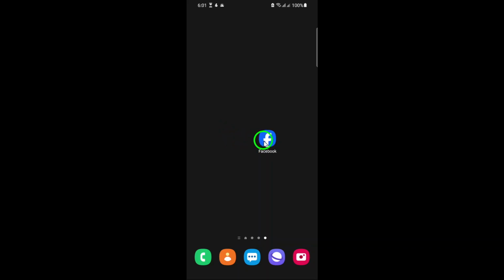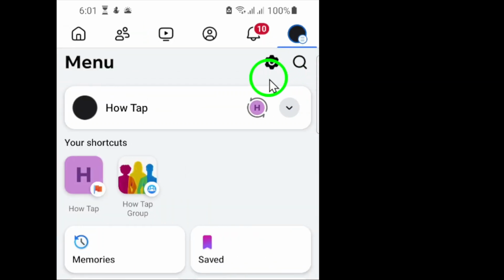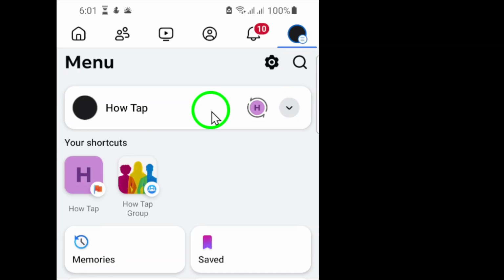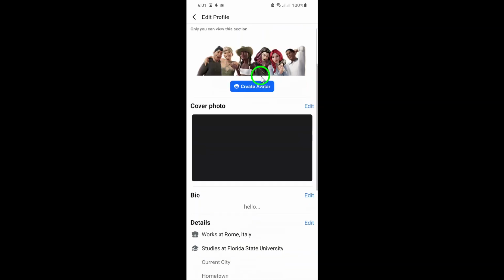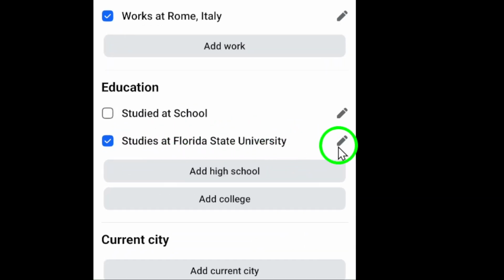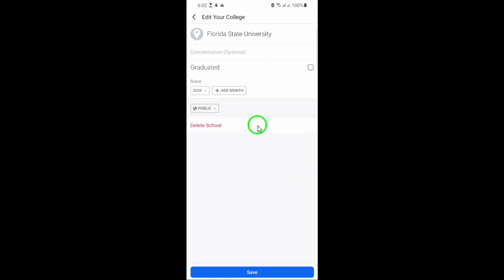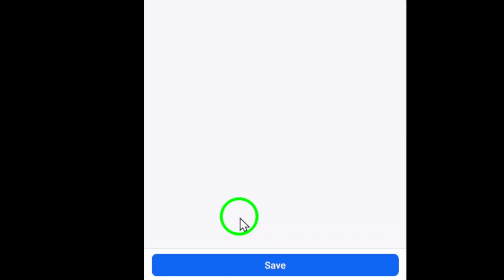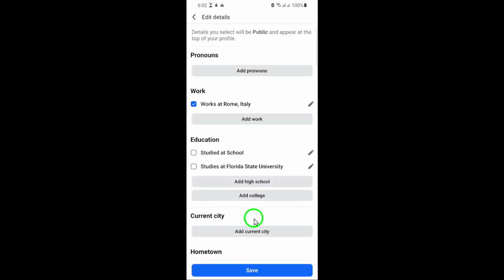How To Hide Your University On Facebook (Updated)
Learn how to hide your university information on Facebook with this updated guide. Protect your privacy and control who can see your educational background by following these simple steps. This tutorial will show you how to adjust your privacy settings for your university details on the Facebook mobile app.

1. Open the Facebook app

2. Tap the three horizontal lines (menu) in the bottom right corner

3. Go to Your Profile

4. Tap Edit Profile

5. Scroll down to the Details section & tap Edit

6. Under Education tap the Edit icon (pencil) next to your university

7. Tap Privacy button

8. Select Only Me & tap Save

Don't forget to regularly review and update your privacy settings to ensure your personal information remains secure. By following these steps, you can maintain control over who sees your educational information on Facebook.

Timeline:
00:00 Start
00:12 How to do it
01:05 End